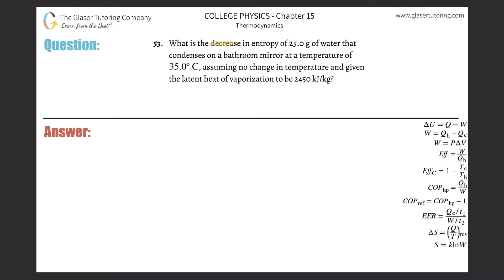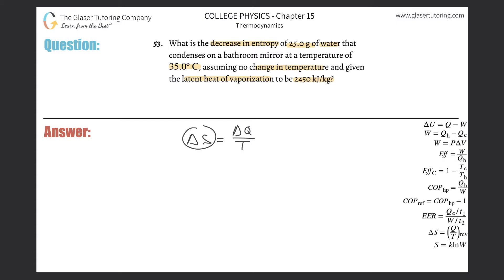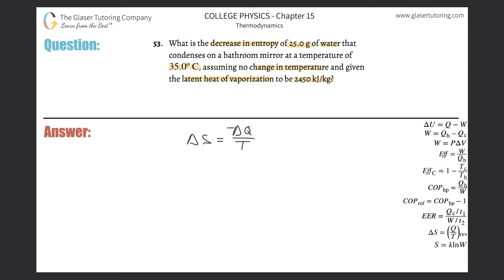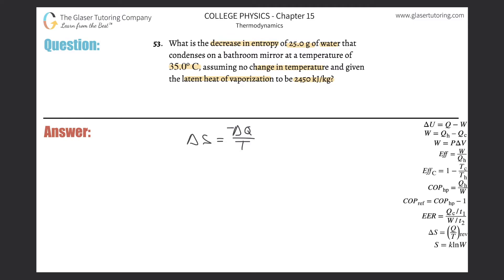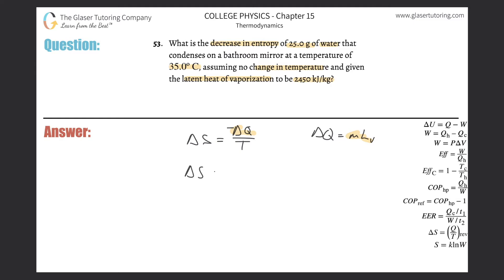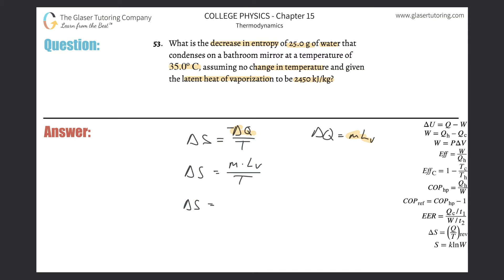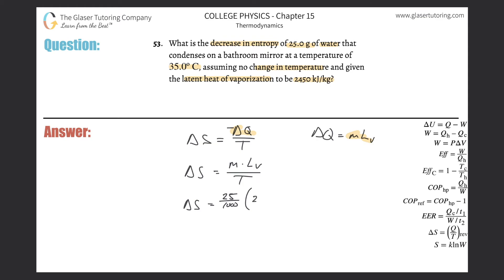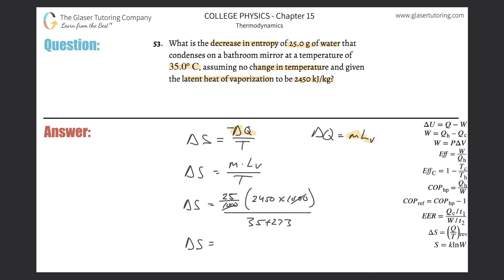15.53 | What is the decrease in entropy of 25.0 g of water that condenses on a bathroom mirror at a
What is the decrease in entropy of 25.0 g of water that condenses on a bathroom mirror at a temperature of 35.0ºC, assuming no change in temperature and given the latent heat of vaporization to be 2450 kJ/kg?